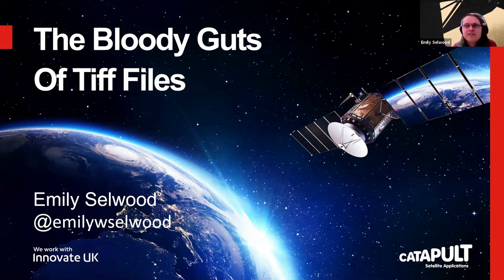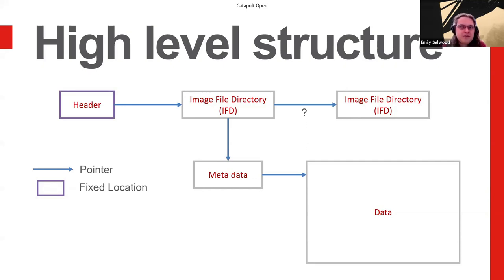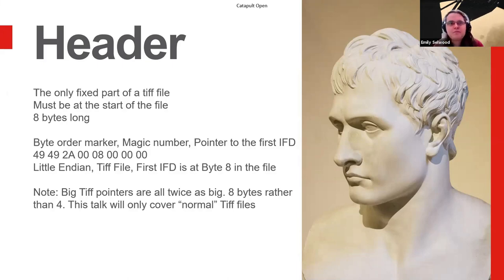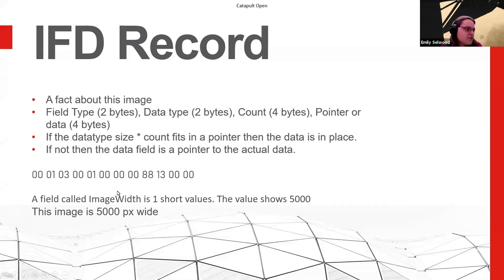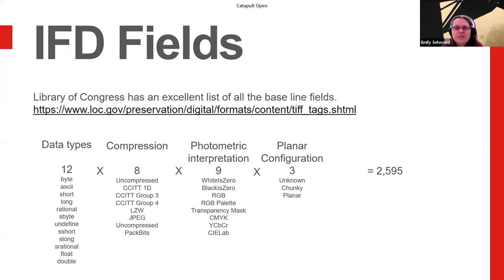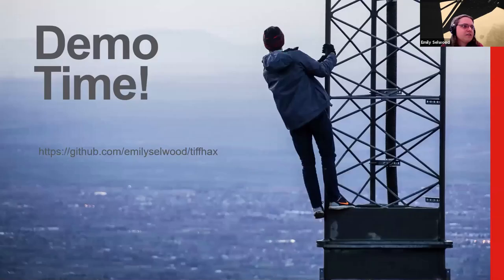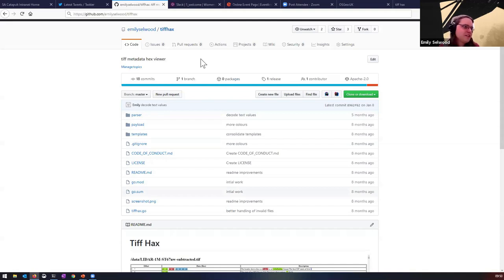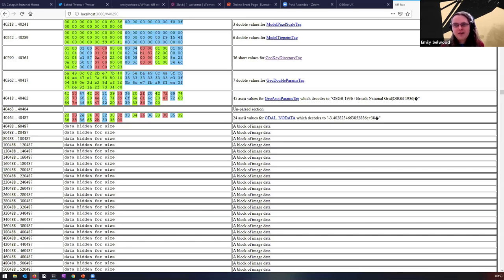FOSS4GUKOnline 2020 Sentinel Selwood